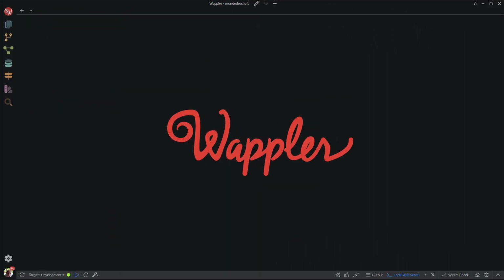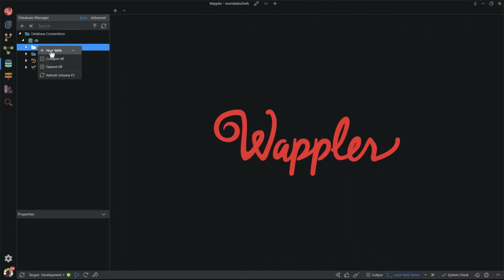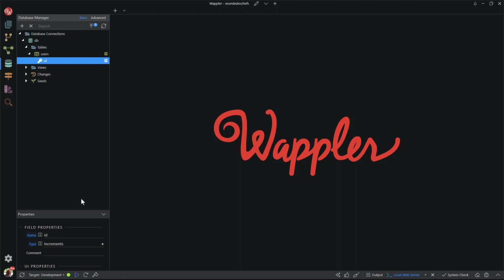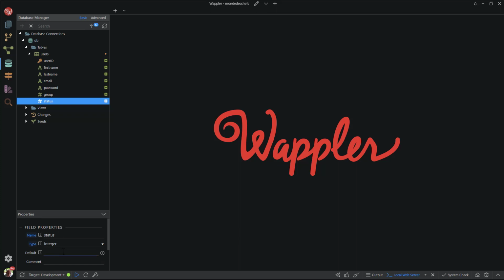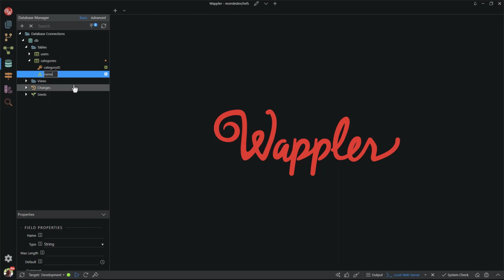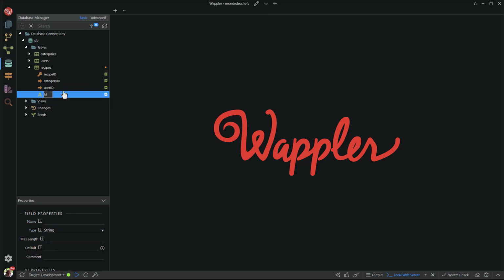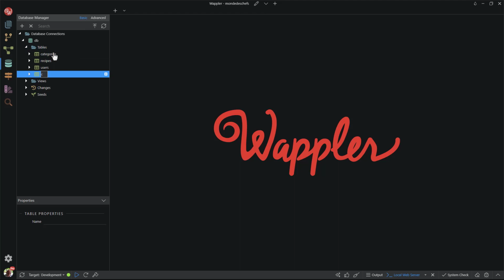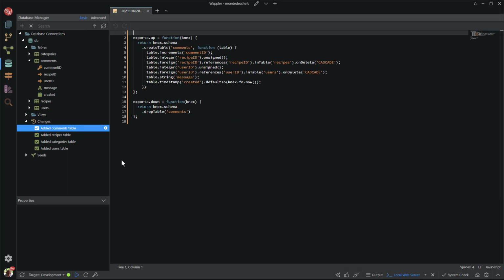5. The Database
The foundation of any dynamic site is a database. With this video I will show you how to create the database and the tables required for the project. The database that I will be using is called SQLite. Don't let the name fool you, this is a great database for any small to medium sized business. Large enterprises tend to use more robust databases and servers.